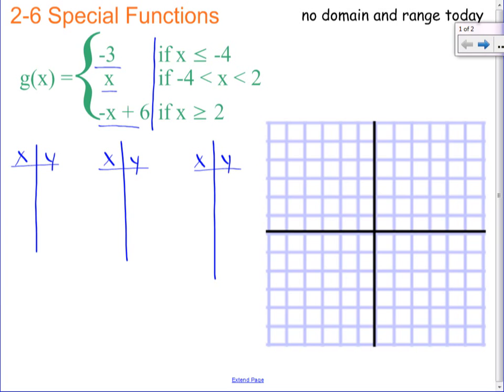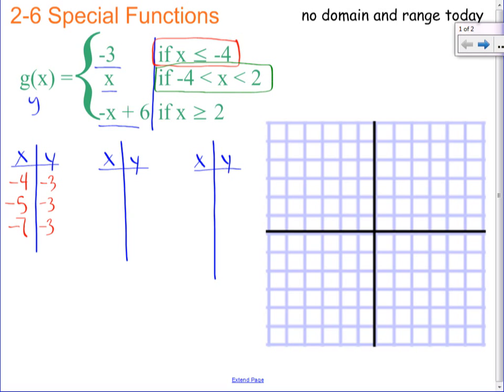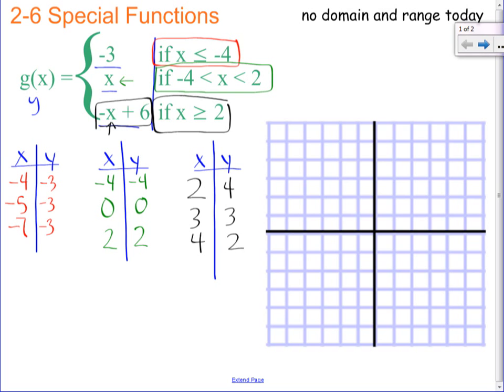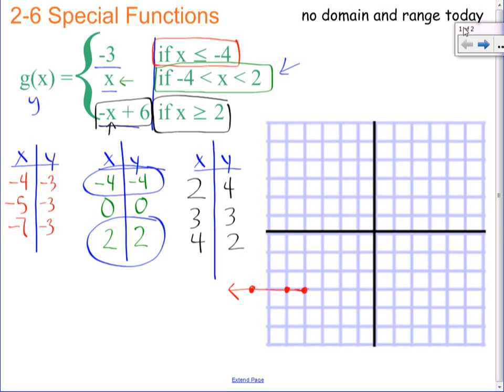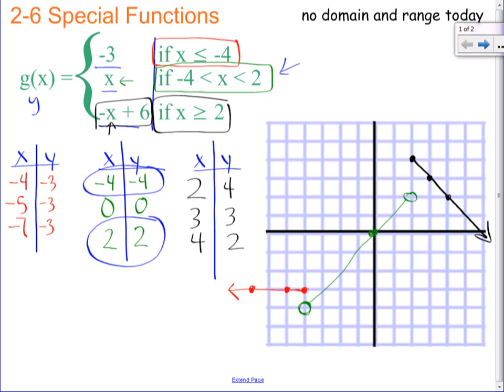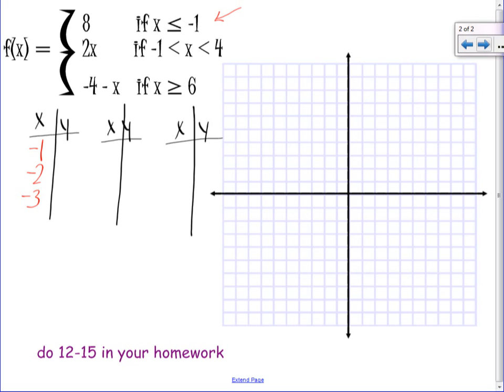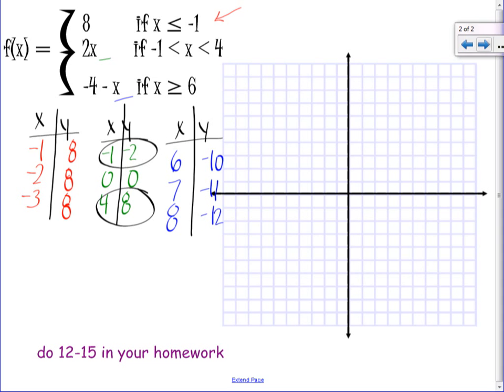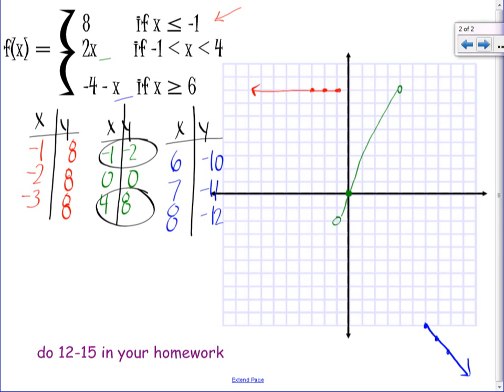Algebra II - 2-6a: Special Functions